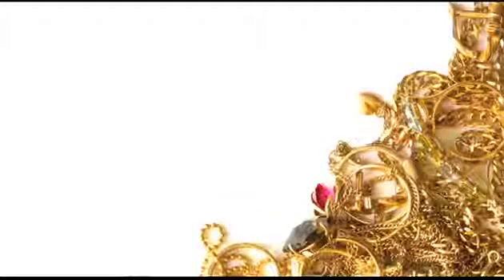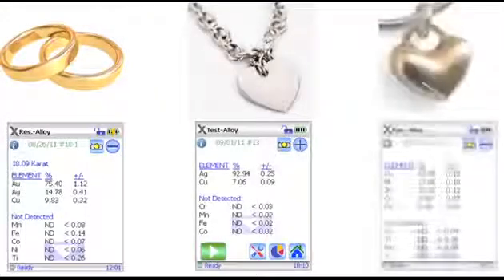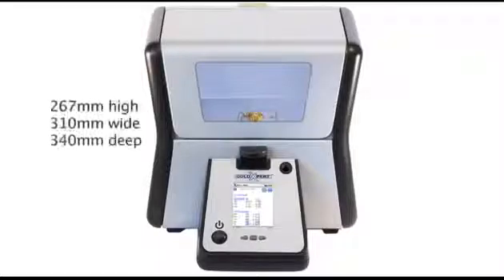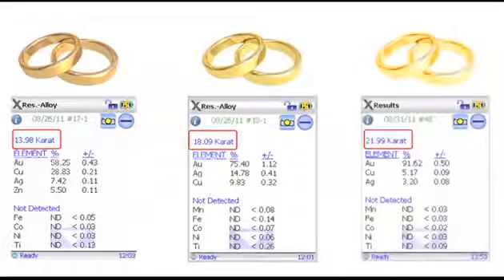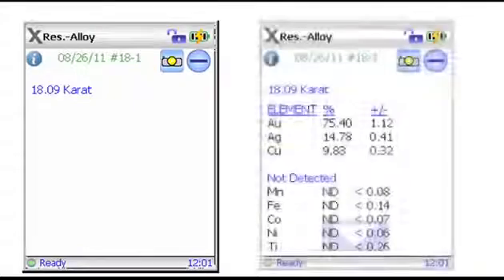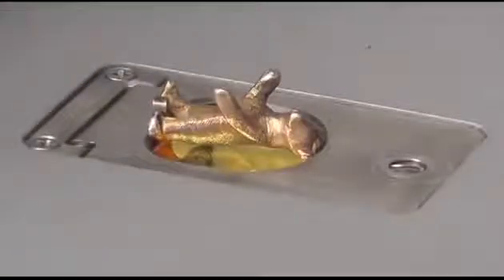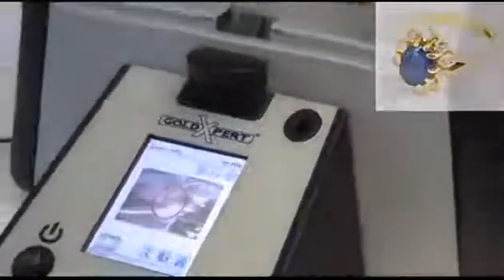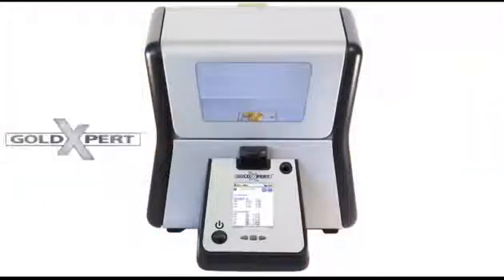GoldXpert XRF Gold Karat Analyzer Olympus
The Innov-X GoldXpert XRF analyzer is an easy-to‑use, cost-effective method to obtain alloy chemistry and karat classification with one nondestructive and nonintrusive test. Additionally, an exclusive GoldXpert software feature helps identify gold-plated objects and sends an alert to the screen.
An easy-to-use analyzer providing karat and compositional analysis results with one push of a button.
Accurate chemistry and karat results within seconds. Innovative feature to help identify gold-plated objects.